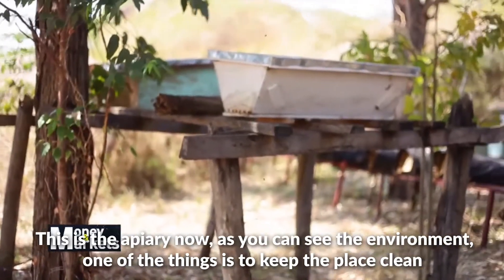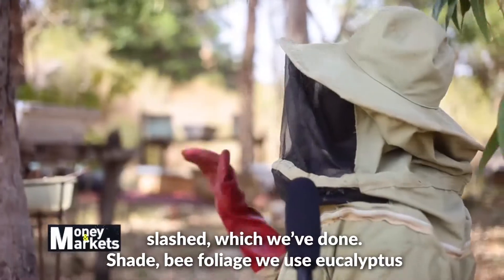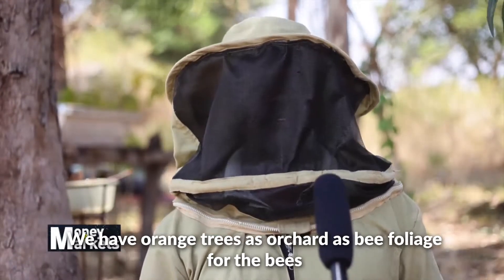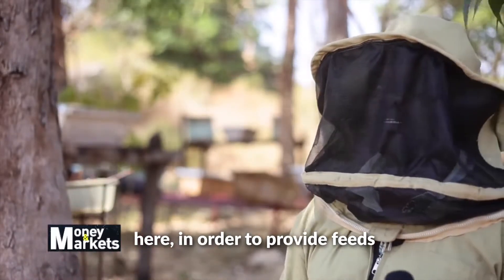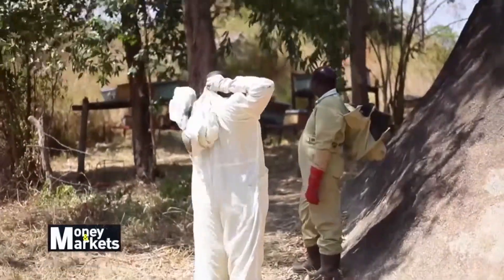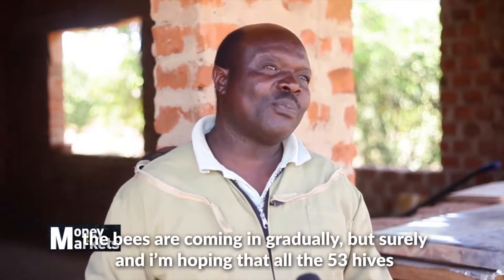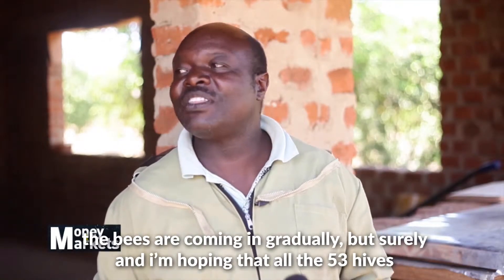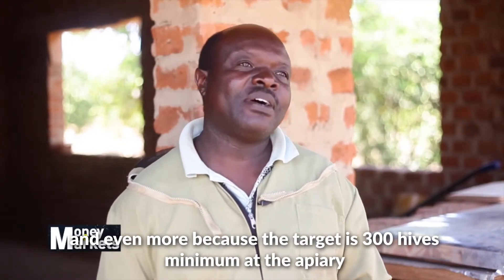Commercial Bee Keeper in Uganda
Watch the next episode of Money and Markets Uganda on NTV Uganda on Wednesday at 8.30pm and repeats on Friday at 3.30pm.